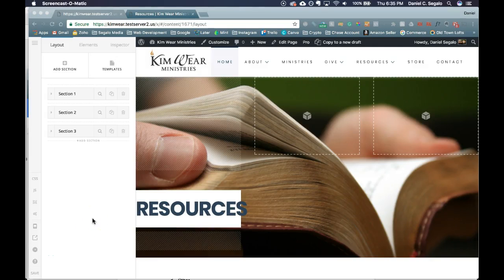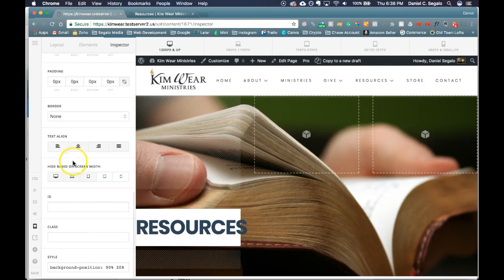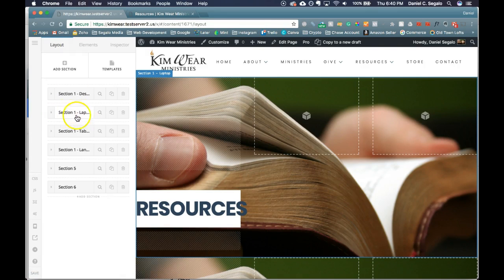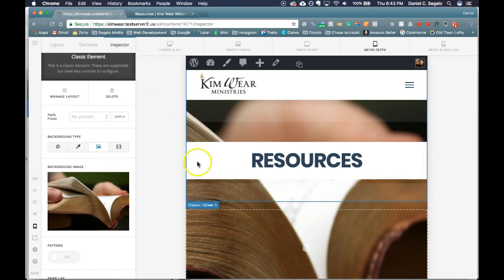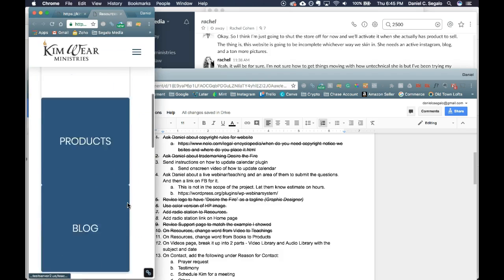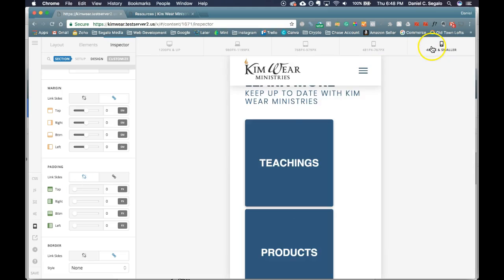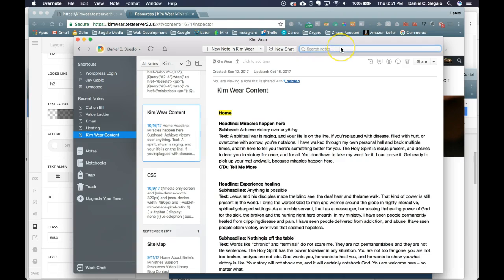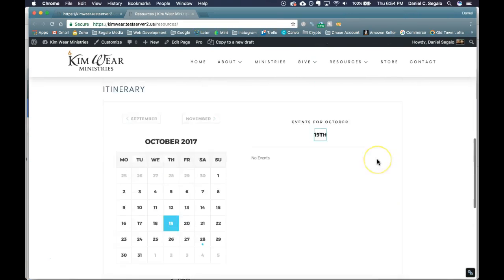How to Optimize for Mobile Device in X Pro - Cornerstone